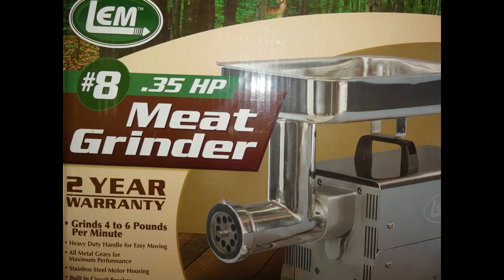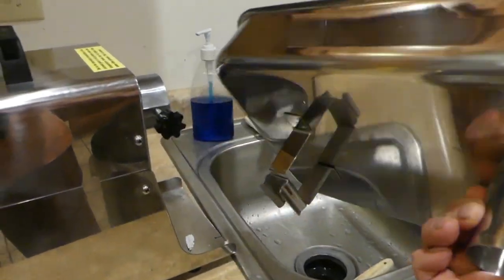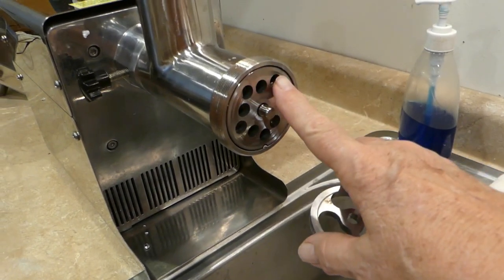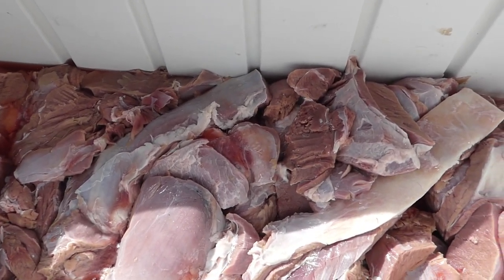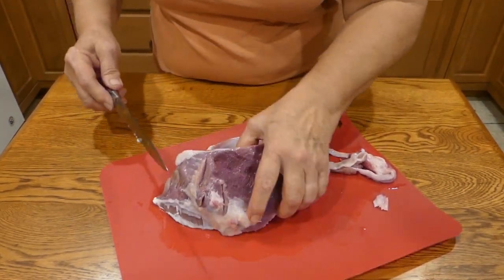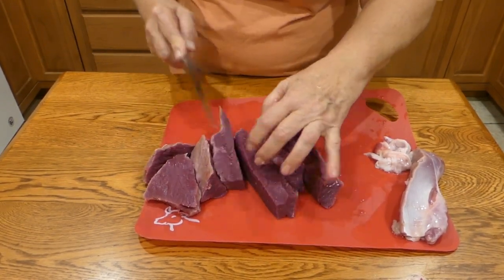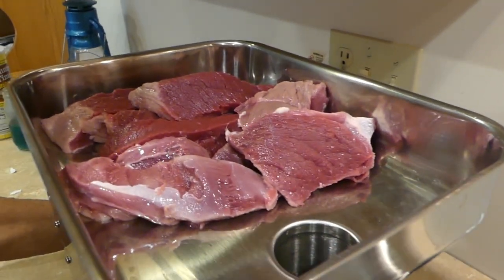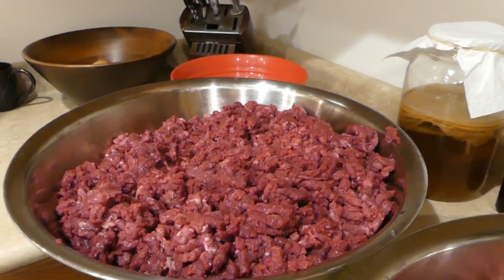Using an LEM #8 Meat Grinder to Grind Venison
We were given a deer by a generous family. We demonstrate the operation of our LEM #8 .35 horsepower meat grinder while processing the meat from the deer.  This makes us able to be self sufficient with food that grew and was harvested from our Homestead.